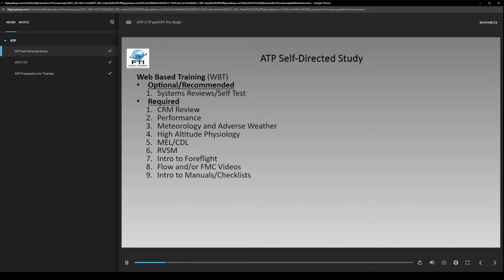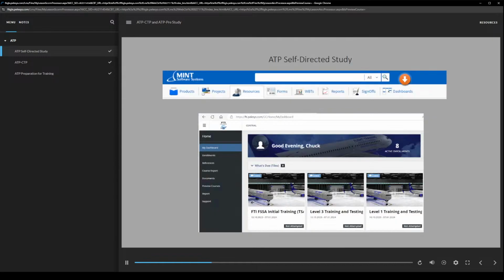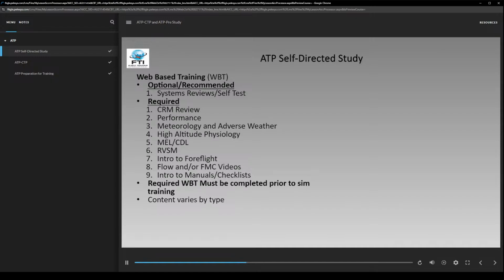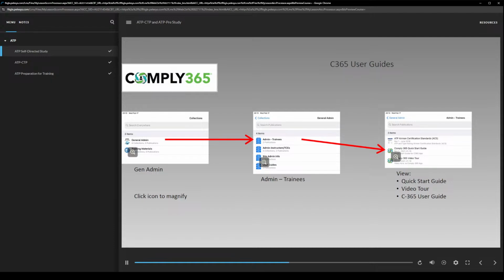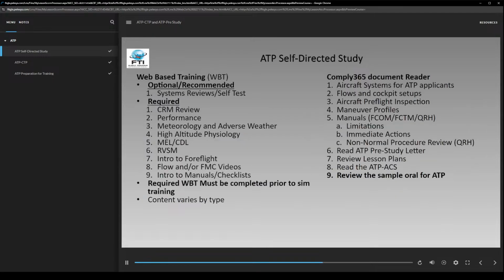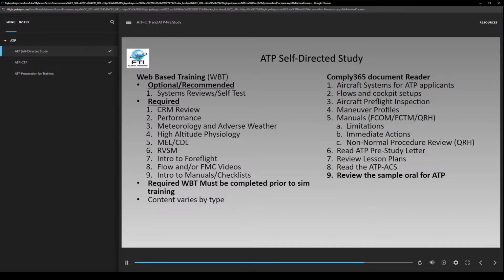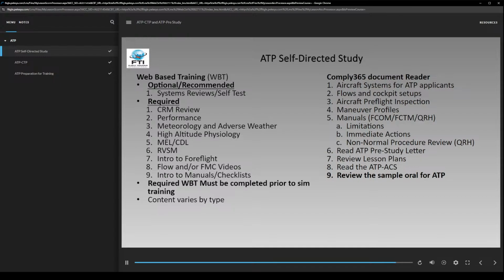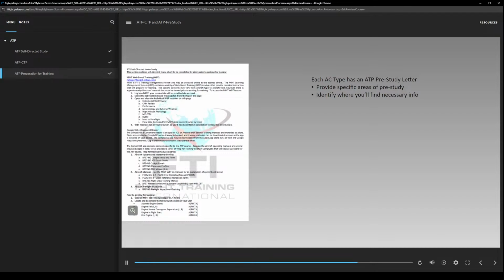FTI ATP PREP